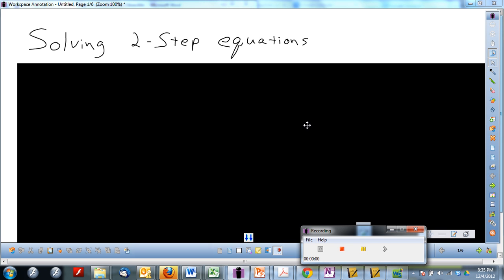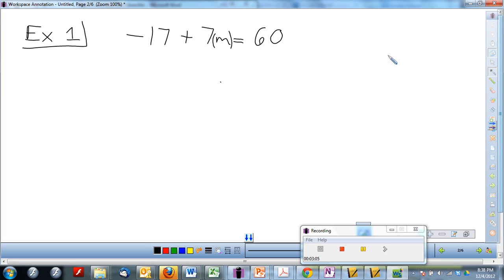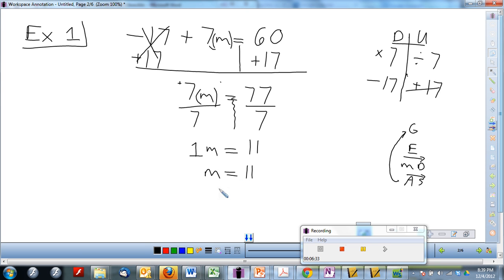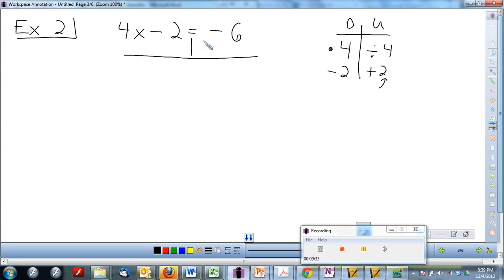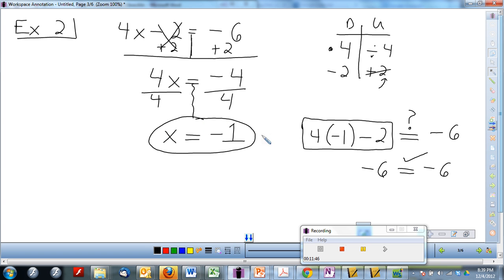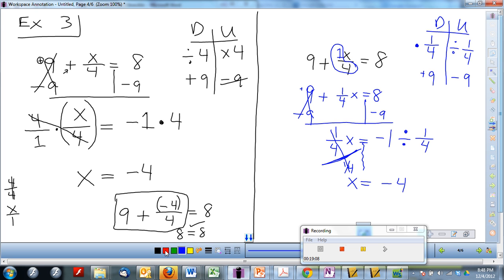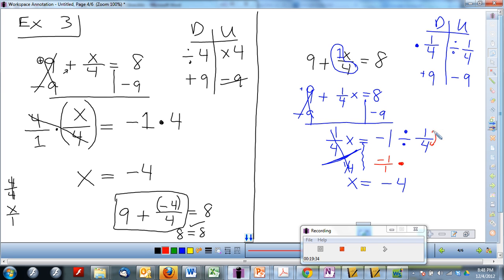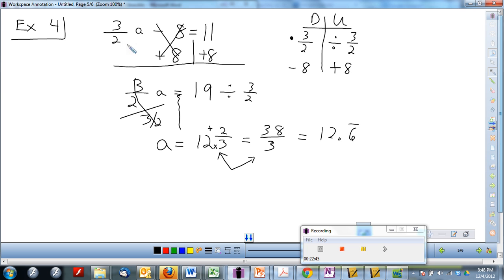Two Step Equations- Part 1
Solving basic two-step equations